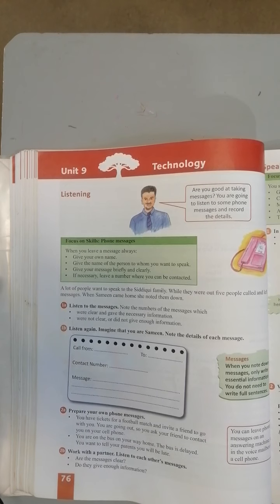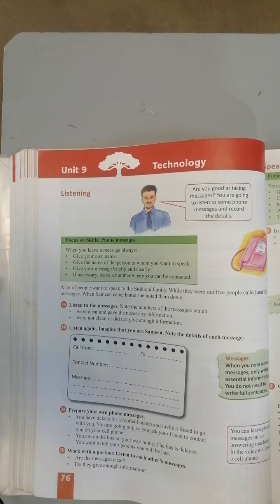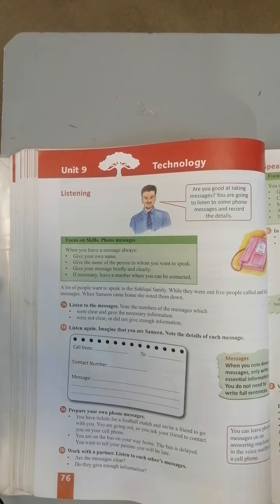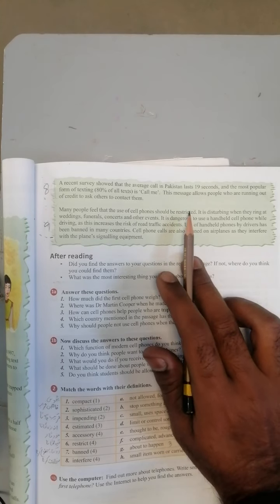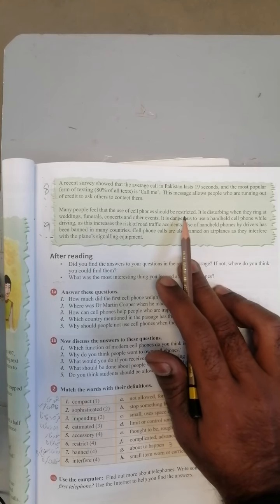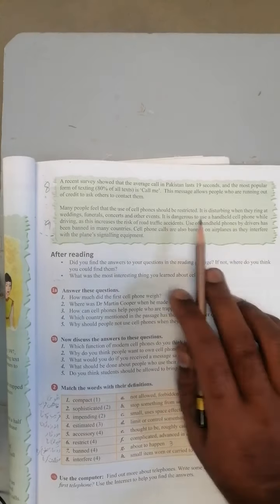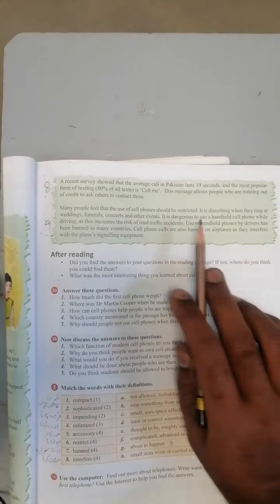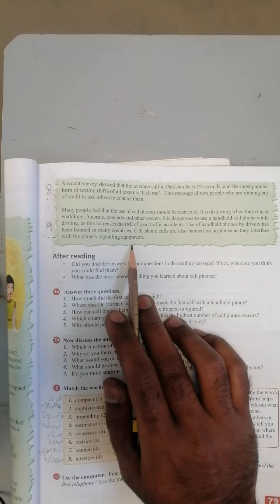video 11 7 eng